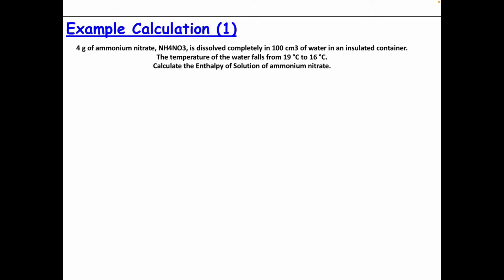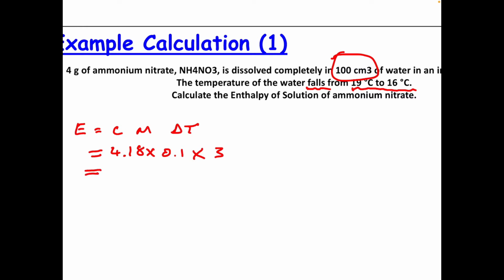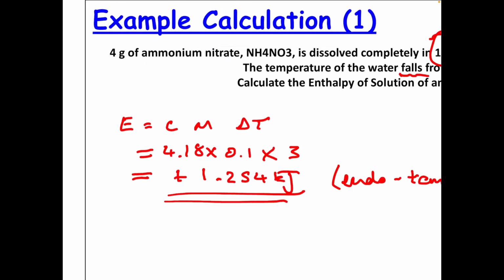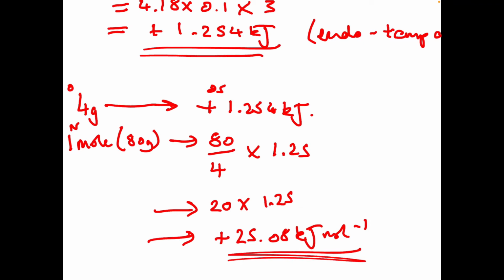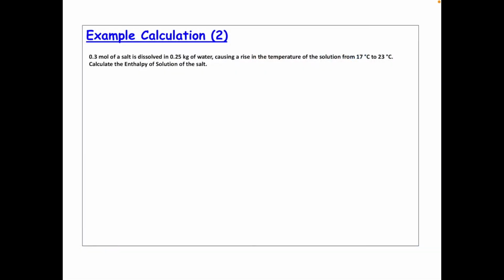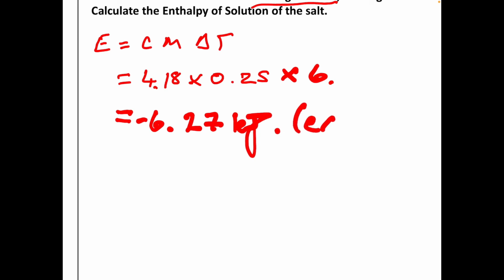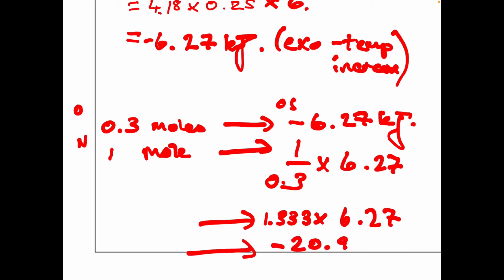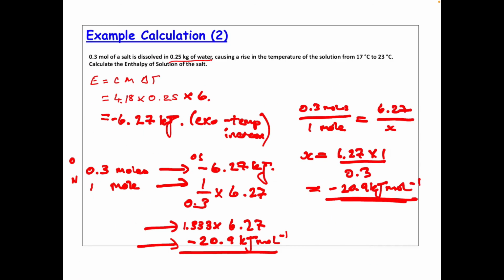Higher Chemistry - Unit 3 - Enthalpy of Solution MORE PRACTICE